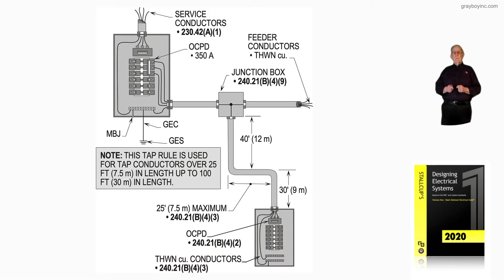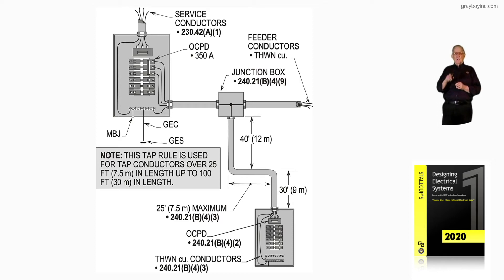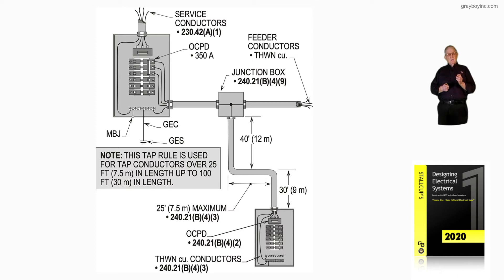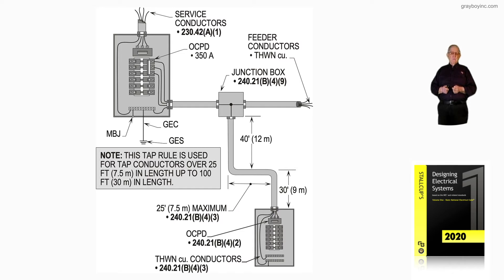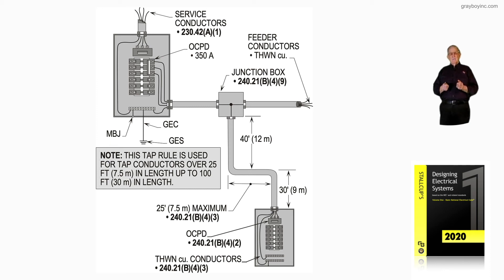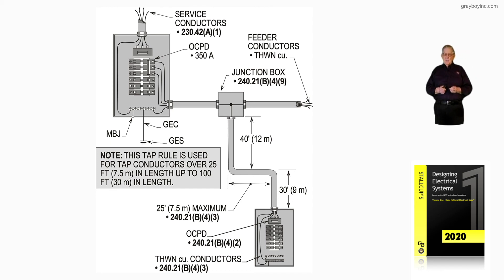9-25 (a) TAPS OVER 25 FT (7.5 m) LONG - 240.21(B)(4) ​​​​​​​